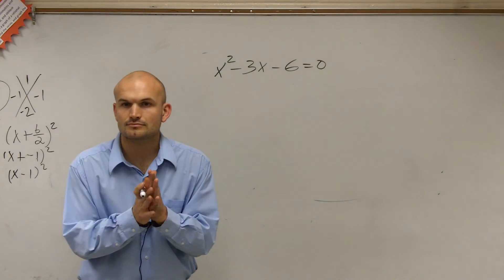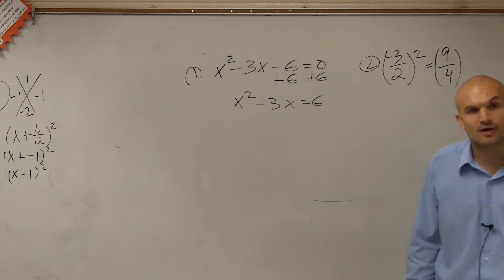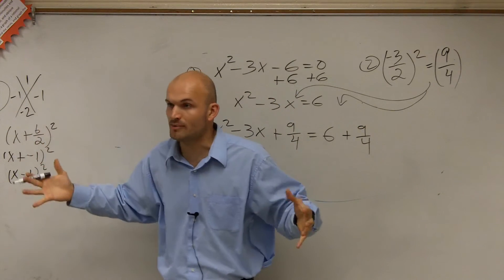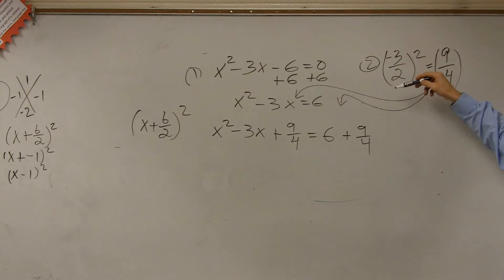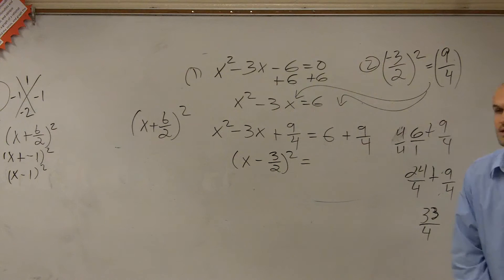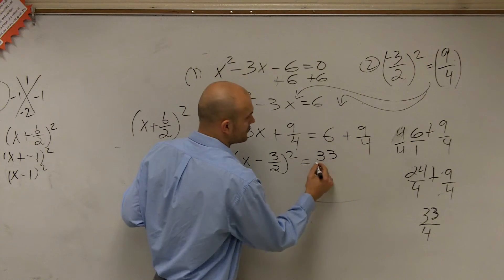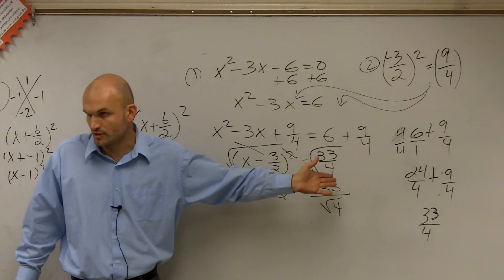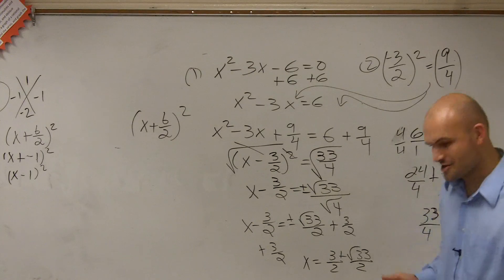How to complete the square with fractions then solve the equation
👉 Learn how to complete the square to solve a quadratic equation. Completing the square is allows us to create a binomial squared so that we can solve using the square root method.  Solving by completing the square is preferred when a quadratic equation is non factorable.